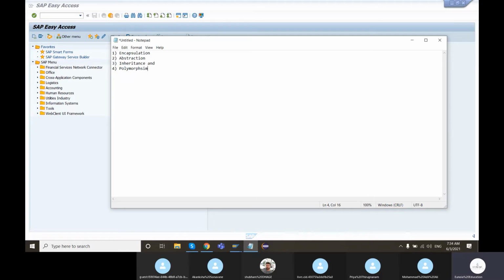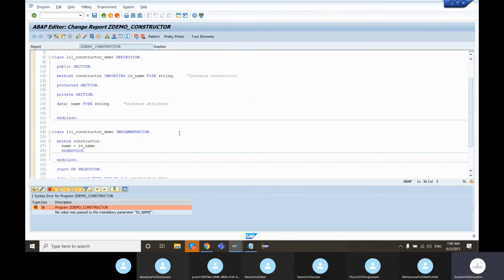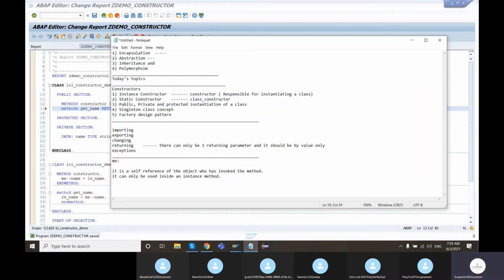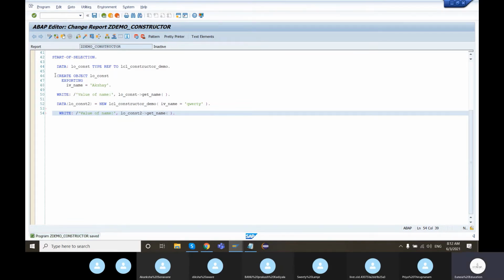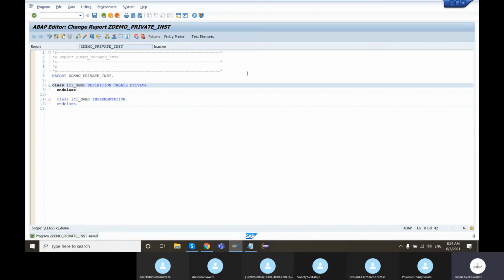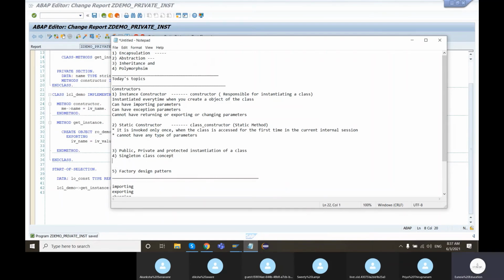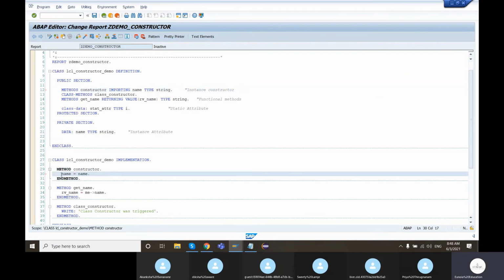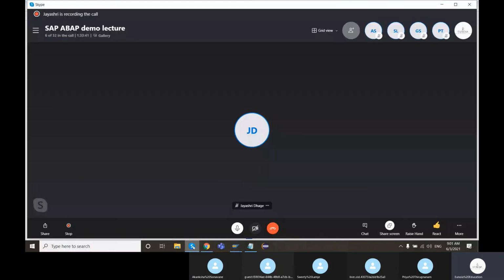OOPS ABAP Instance and Static Constructors, Singleton Class, "me" operator in OOPS ABAP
We at Eunoia invite you to start a journey to explore SAP ABAP, Advance ABAP and ABAP on HANA with Industry Experienced SAP certified trainer.

This video explains the Instance and Static Constructors along with Singleton design pattern in ABAP classes.